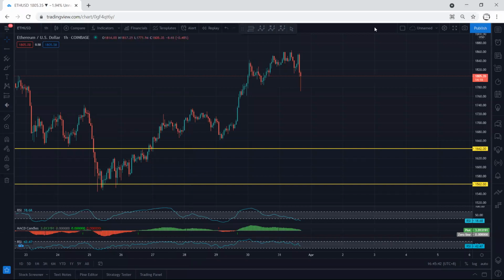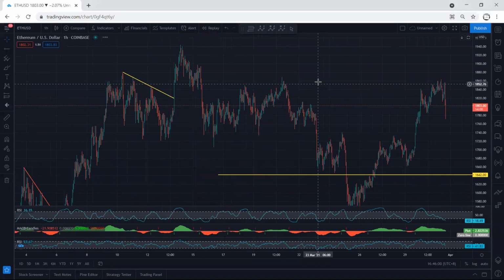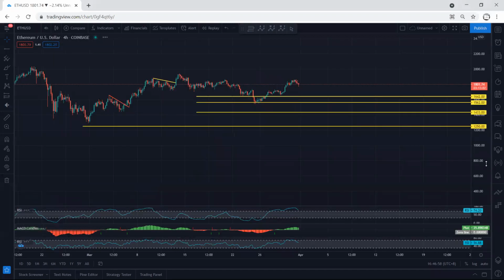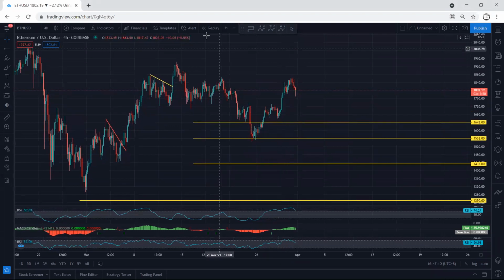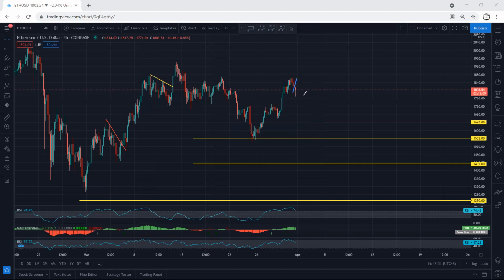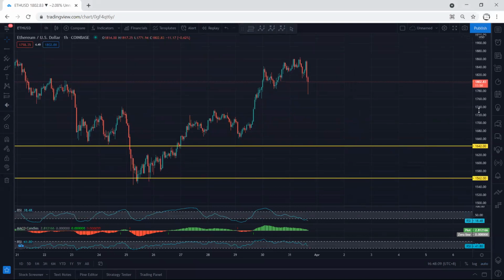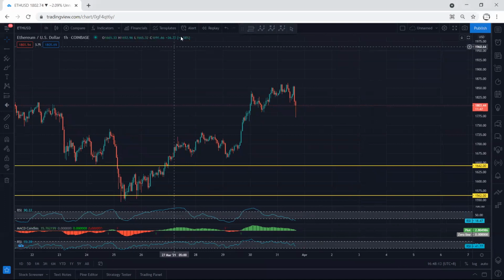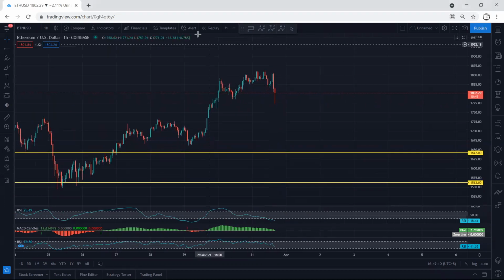Ethereum Technical Analysis for March 31, 2021 - ETH - PRICE UPDATE